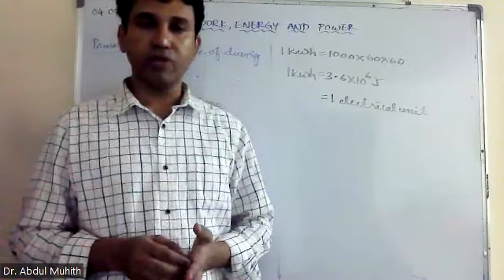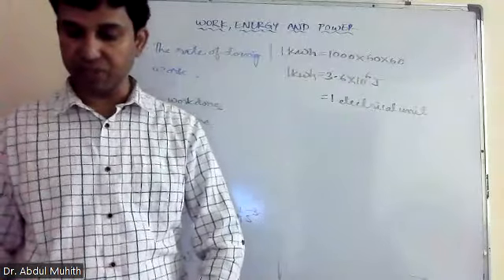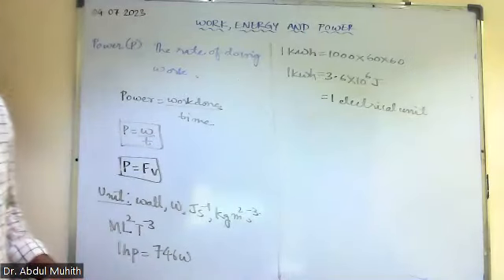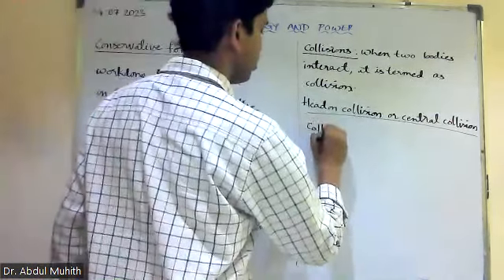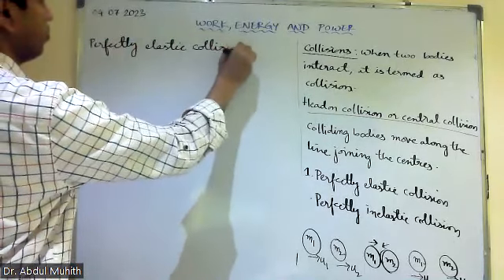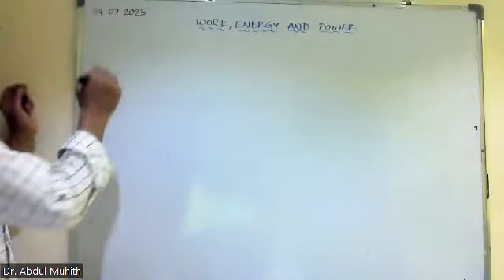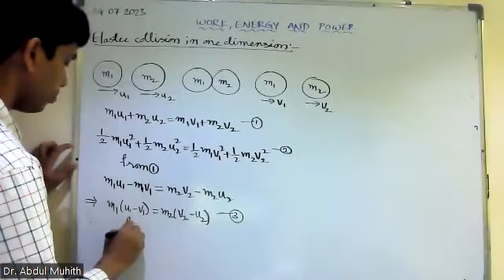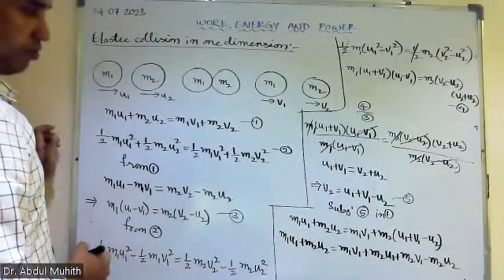Work, Energy & Power-CBSE class 11